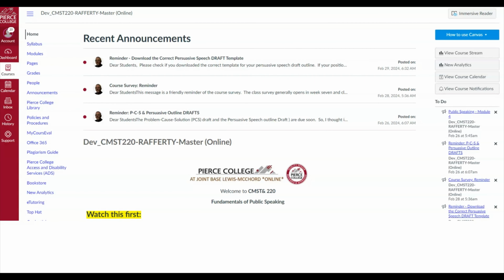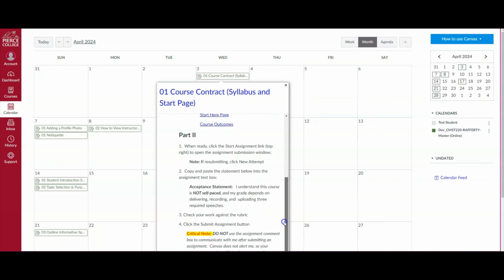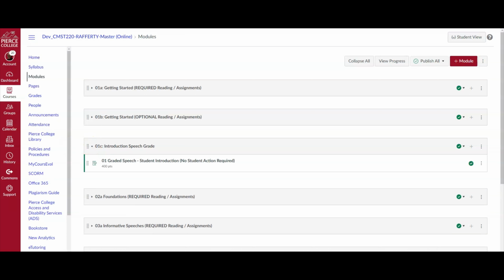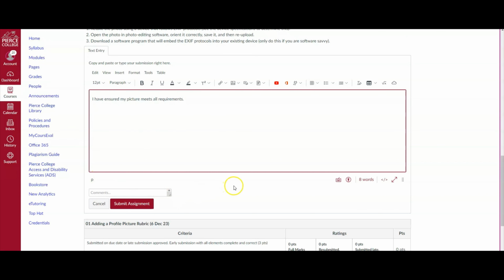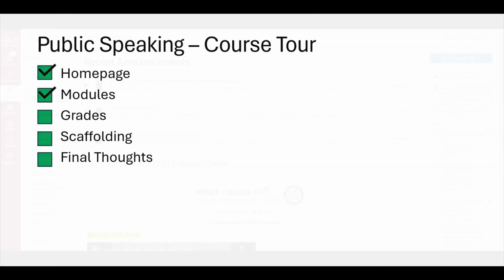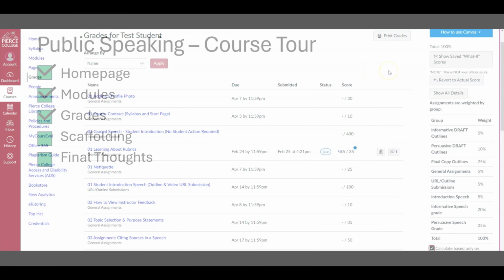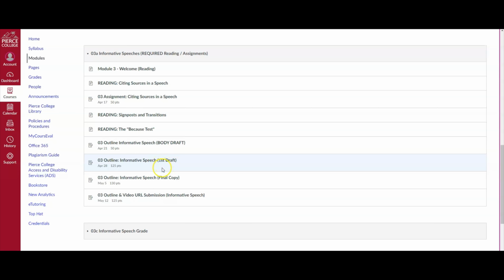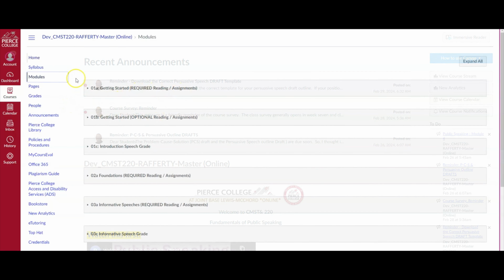Fundamentals of Public Speaking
This video introduces students to the online Public Speaking class delivered via the Canvas LMS. It covers the course layout and navigation, assignment structure, how the course scaffolds learning, and how to use the grade book. The video is specific to Course CMST& 220, Fundamentals of Public Speaking.